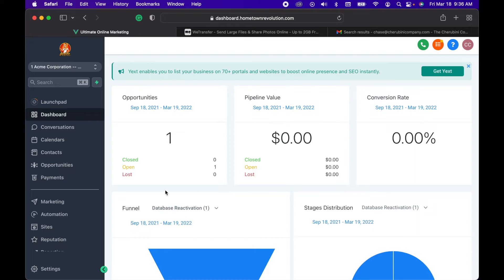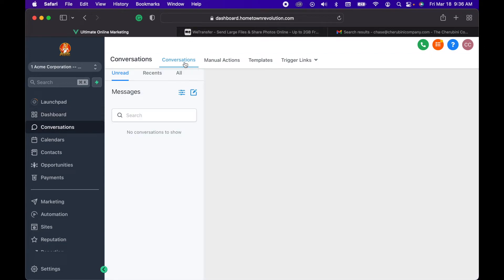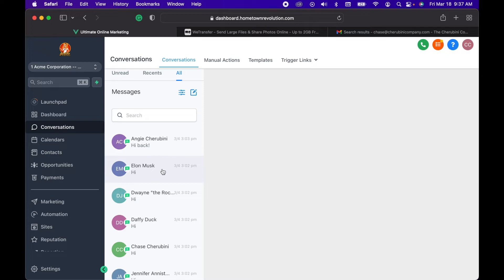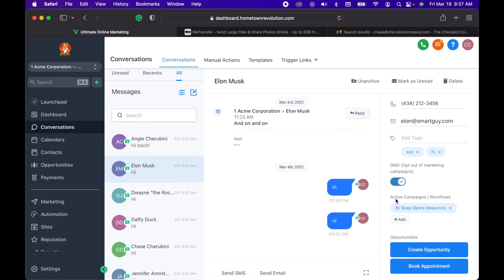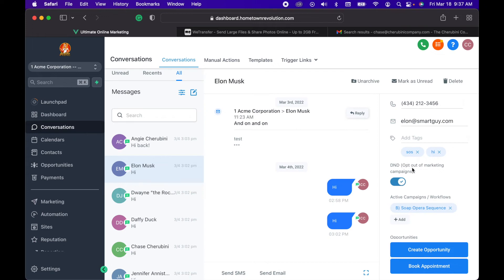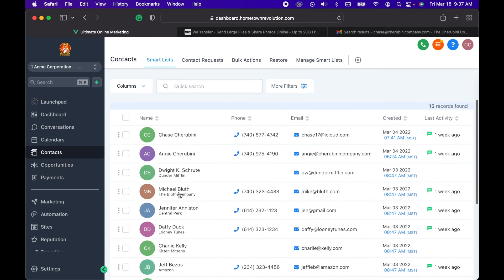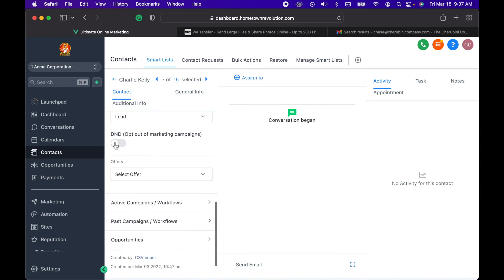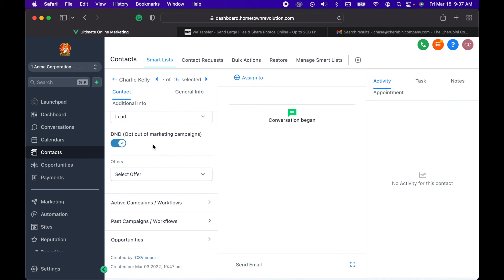How To Use The Do Not Disturb Feature